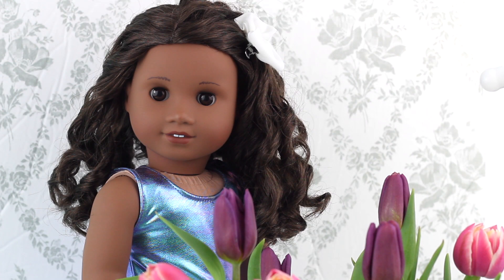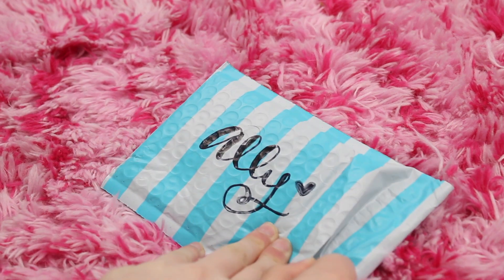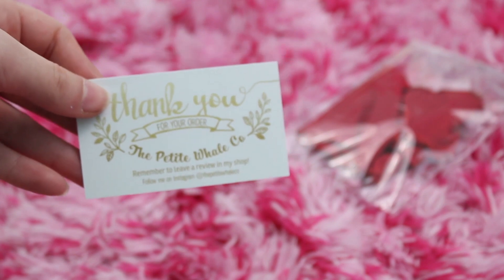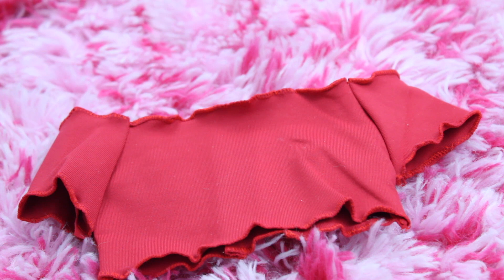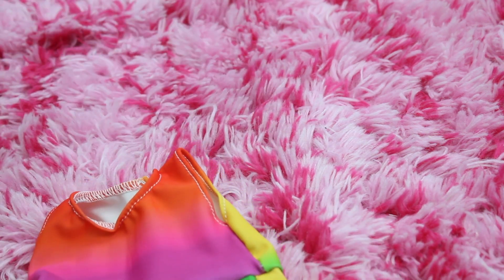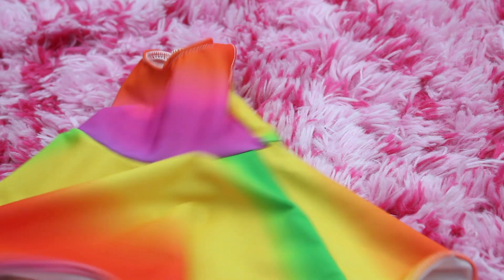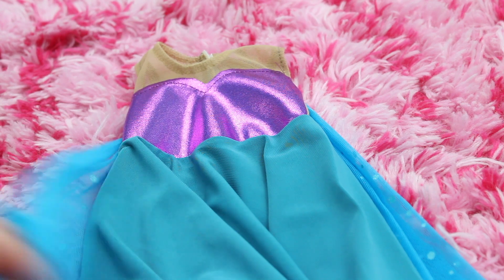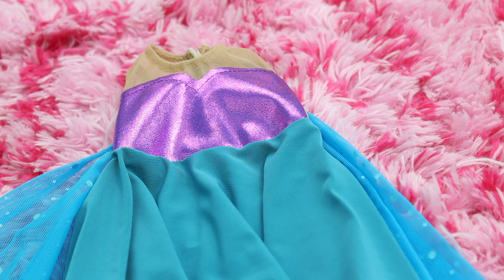Reviewing Packages From Little Gloriana And ThePetiteWhaleCo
Hello! In this self explanatory video, I open a giveaway prize from Little Gloriana and a package I ordered from ThePetiteWhaleCo!

FAQ:

A: 15

A: Canon T6

Q: How many AG's do you have?
A: 11

Q: When did you start your channel?
A: 2016

Intro made by me
End slate by AGJitters